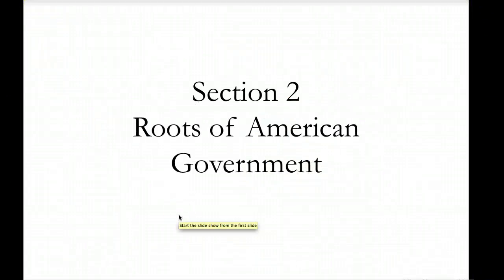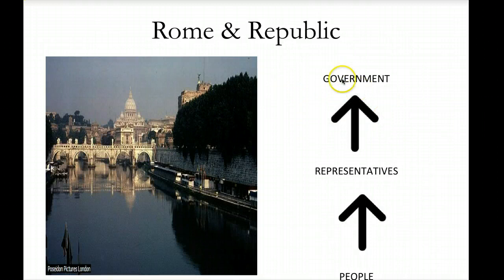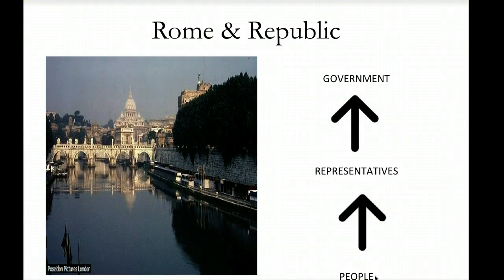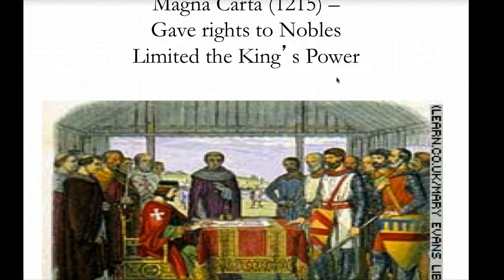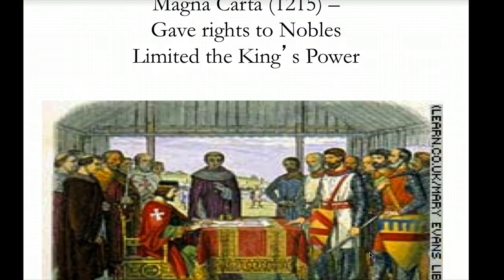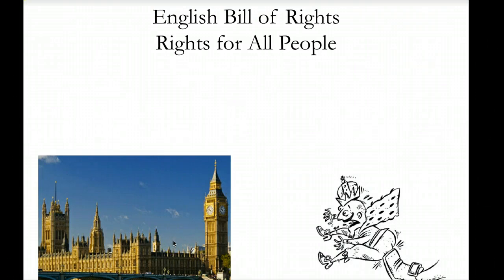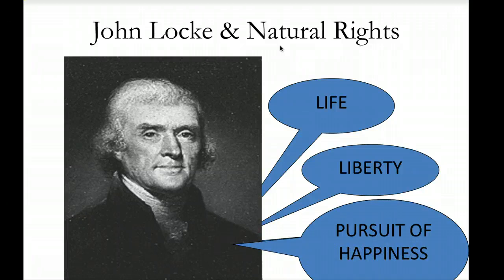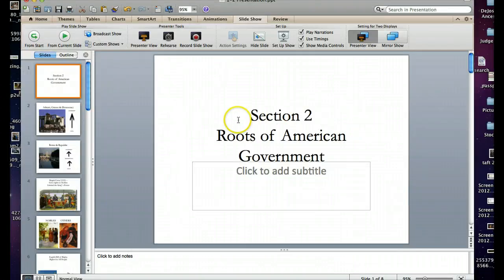Roots of American Government - DeJoseph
This presentation discusses American political foundations that originated in Europe.